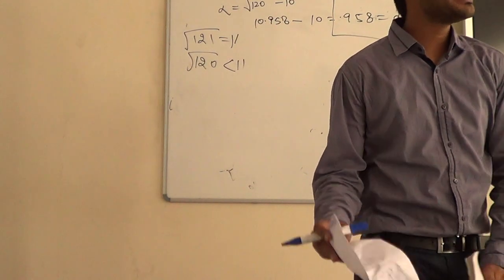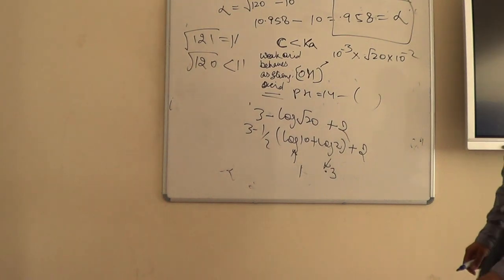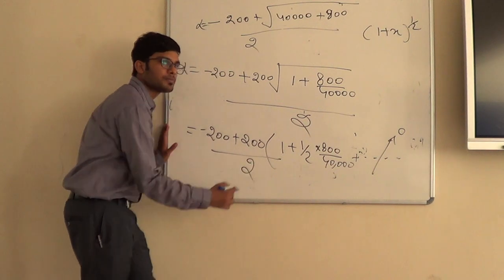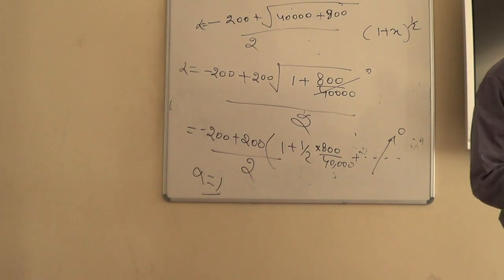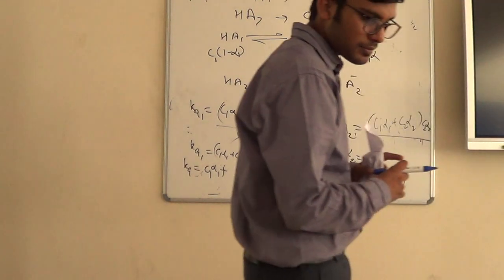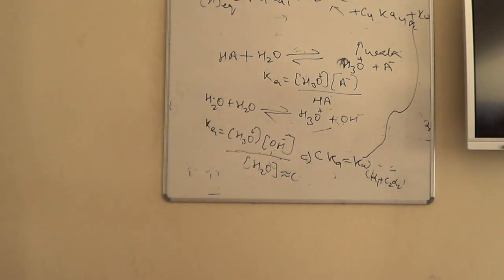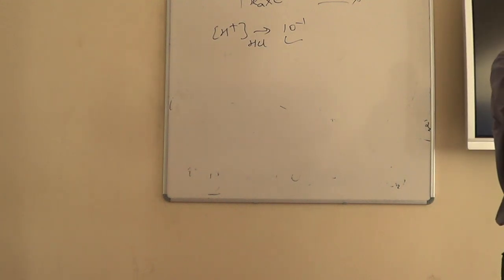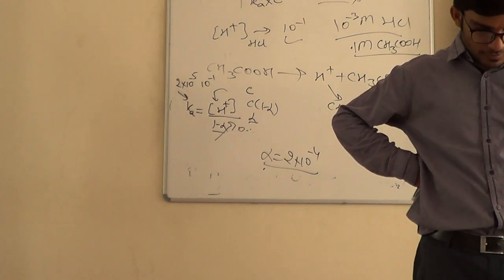Ionic Equilibrium 00013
Enjoy Learning!!!